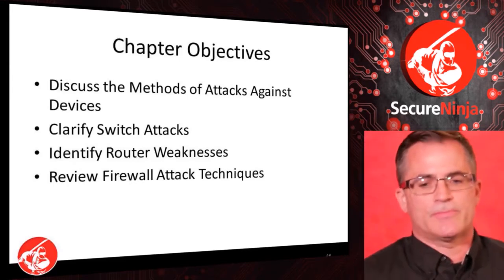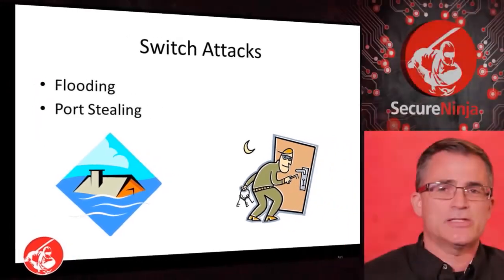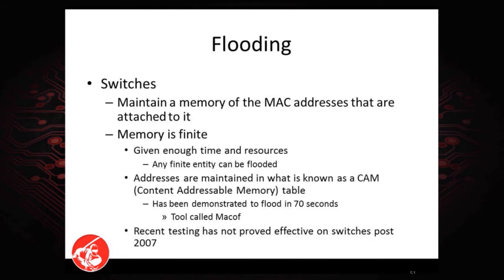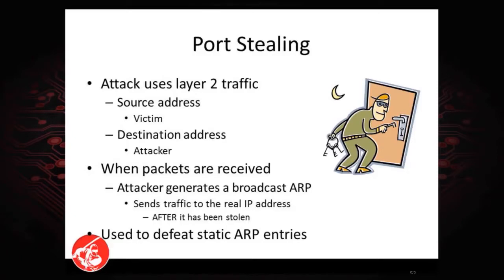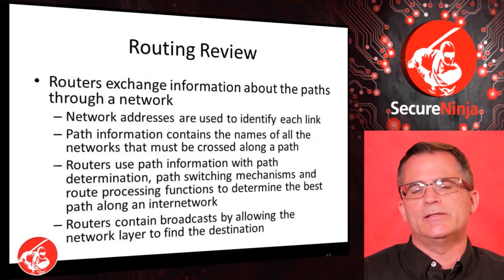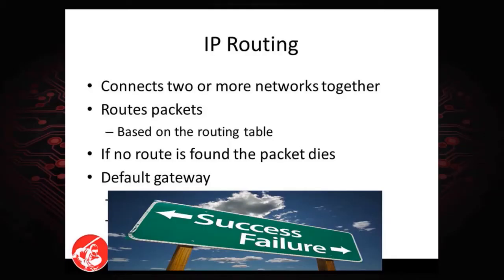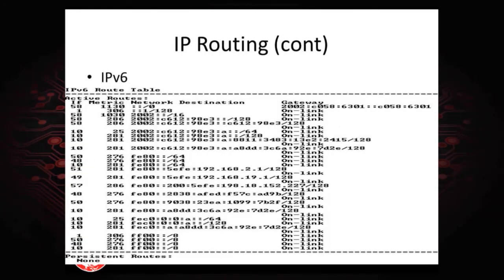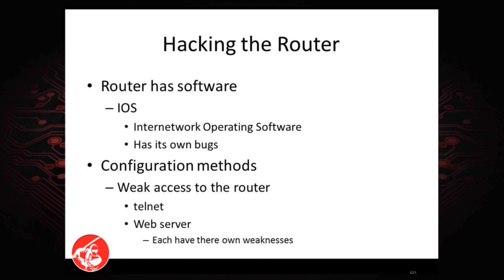14 Red Team Hacking - Chapter 03 Attacking Devices Pt 1.mp4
14 Red Team Hacking - Chapter 03 Attacking Devices Pt 1.mp4